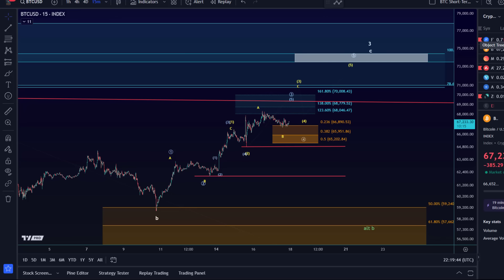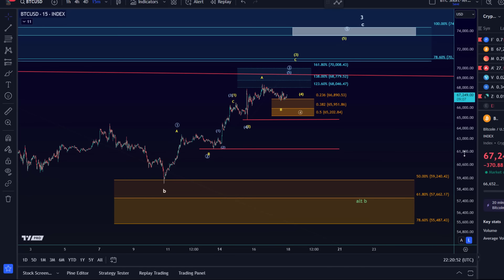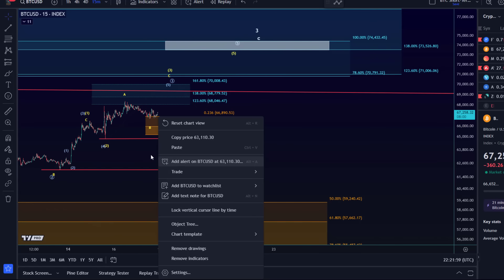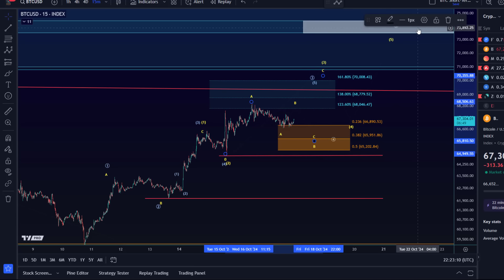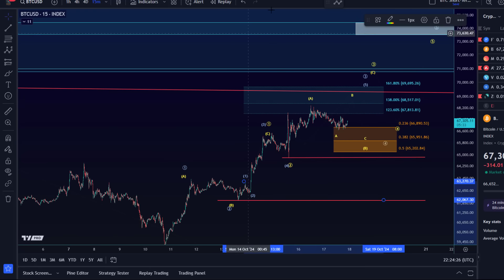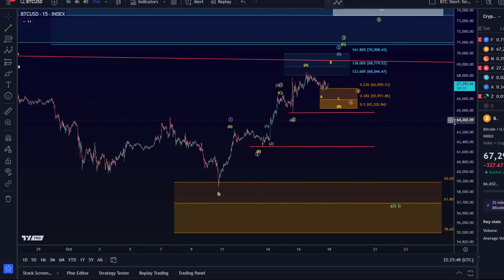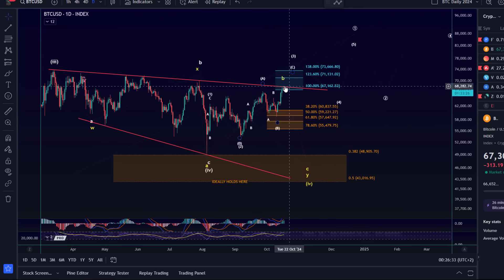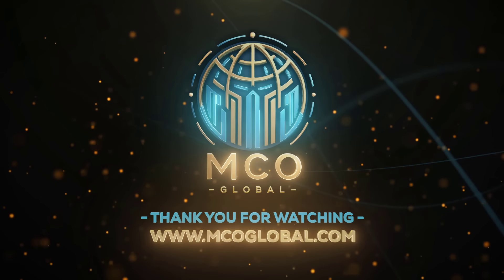Bitcoin Price Elliott Wave Price Update: Understanding the Bullish and Bearish BTC Scenarios